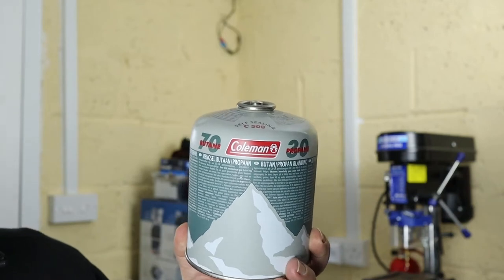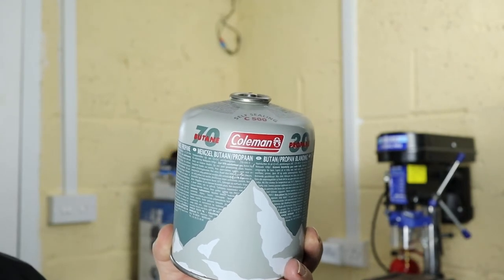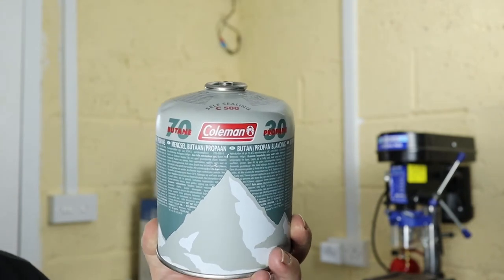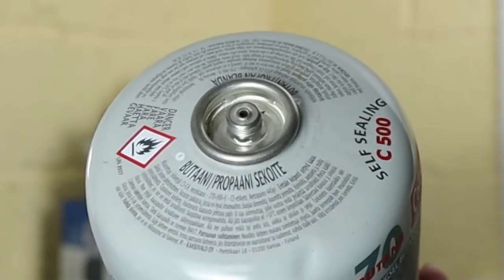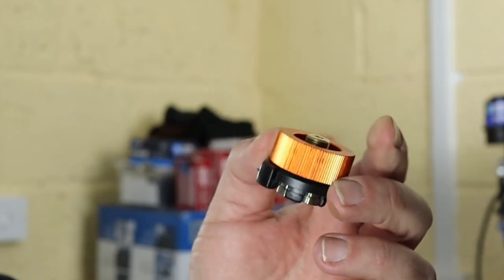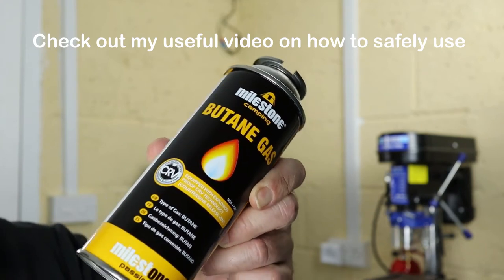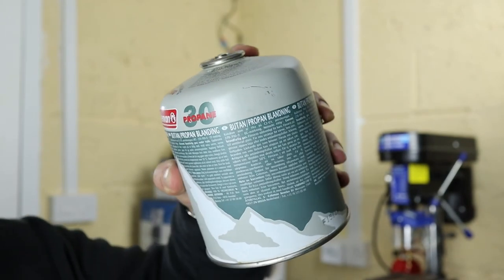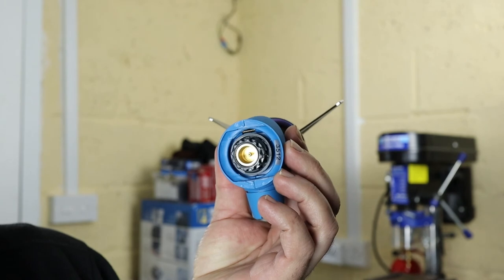Using Screw Thread Gas ? Things You Should Know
Using Screw Thread Gas Abroad ?

If you live in the United Kingdom and are thinking of camping abroad in countries such as France then this video may be useful to you.

We take it for granted that when we run out of gas we can simply buy a new compatible can. This so not always the case and a little preparation before you go could save a load of hassle.

How do I know this ?

Well it happened to me and I do not want it to happen to you.

InfoZhed Explore